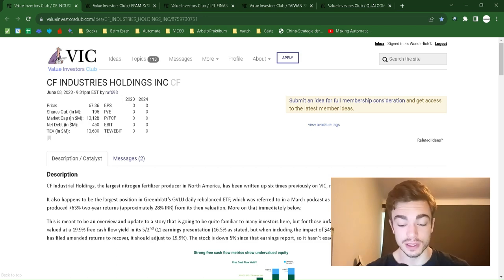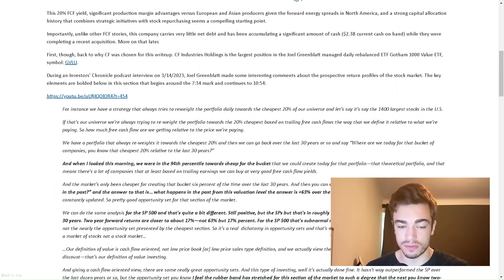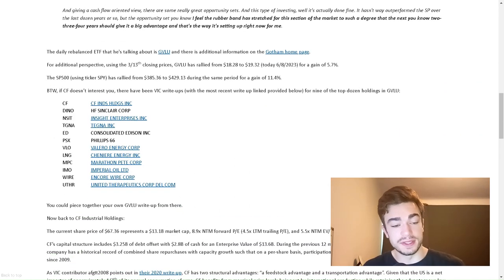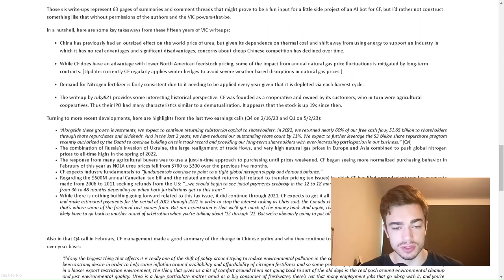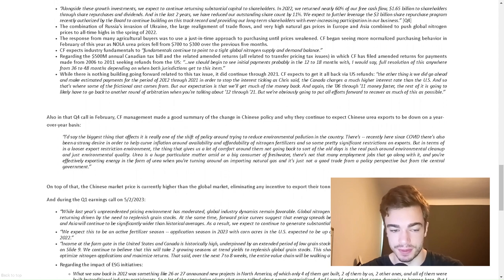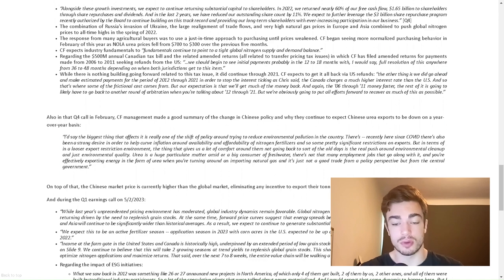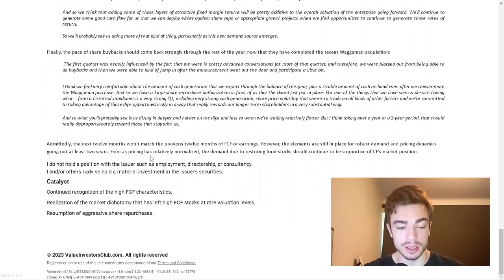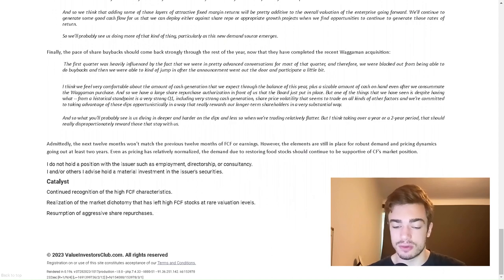CF INDUSTRIES HOLDINGS INC (CF)" Stock Analysis - Value Investors Club Readings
Ideas are from the Value Investors Club! Check it out